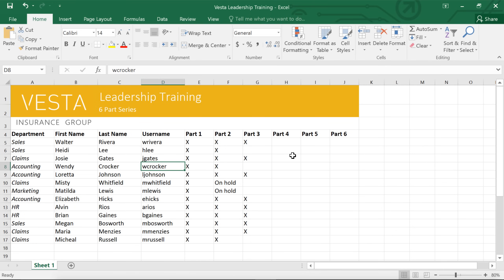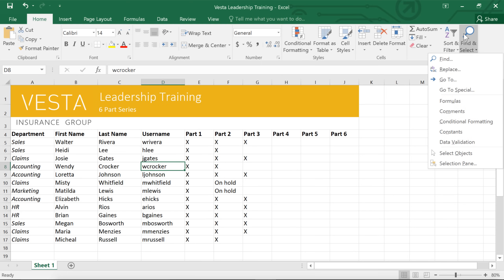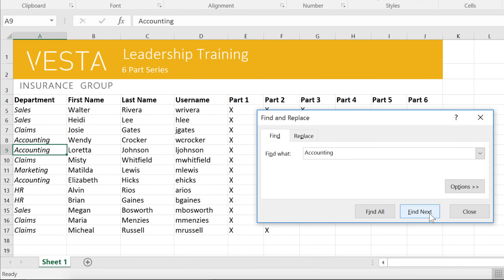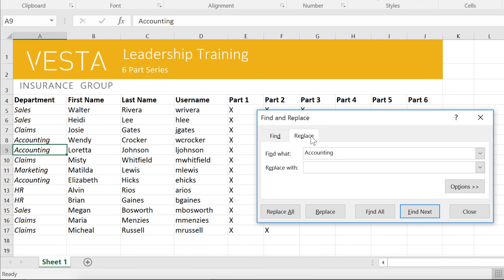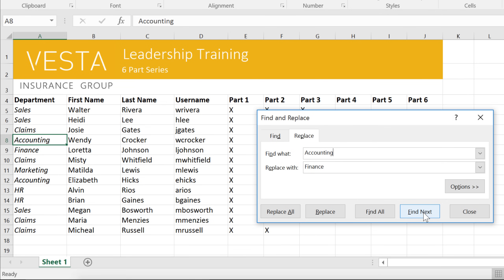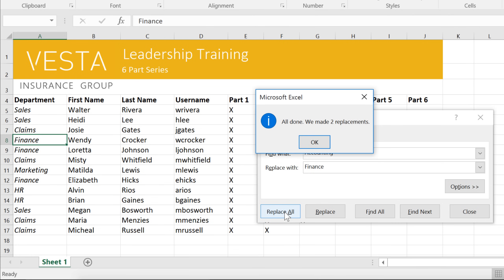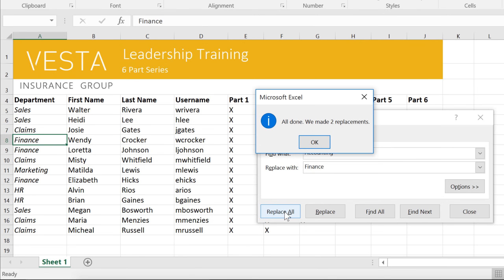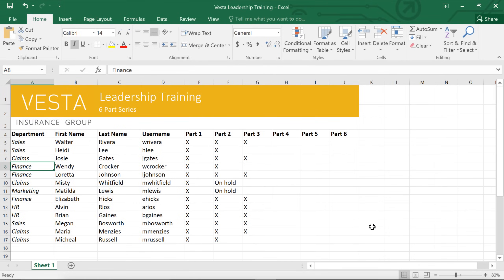Excel: Using Find and Replace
In this video, you’ll learn the basics of using Find and Replace in Excel 2019, Excel 2016, and Office 365. for our text-based lesson.

This video includes information on:
• Finding cell content
• Replacing cell content